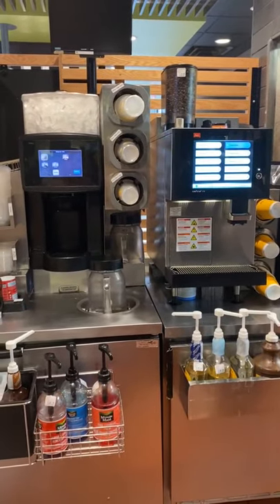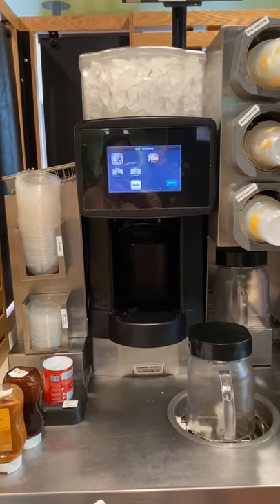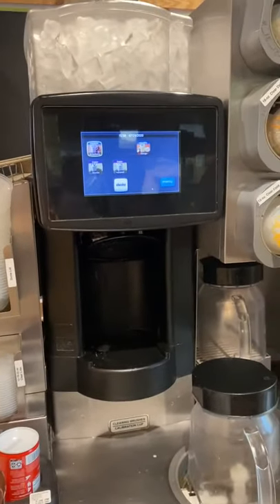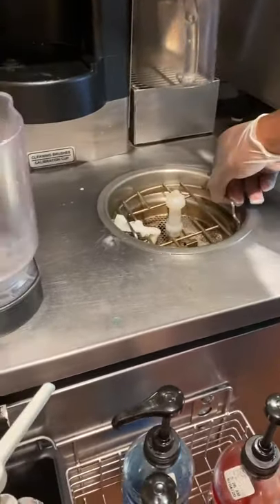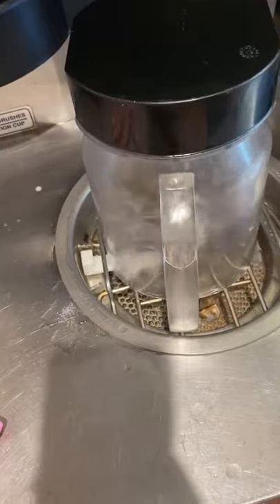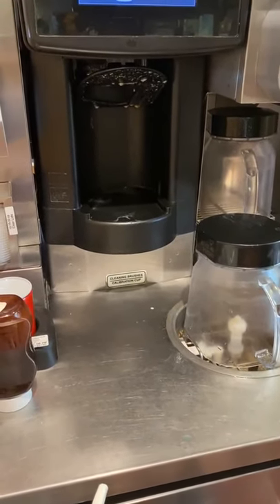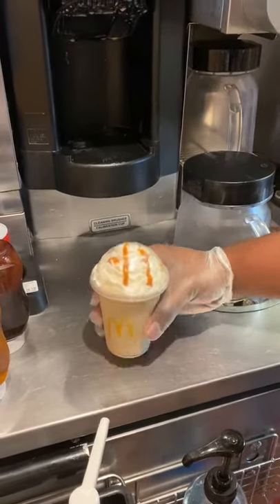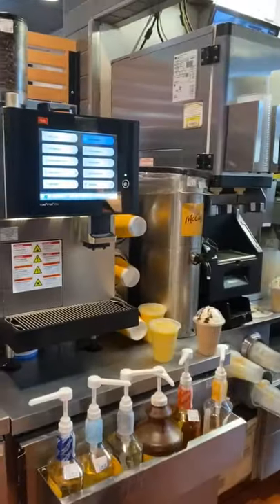Beverage cell training part 1 - Blended Ice drinks Frappes- Smoothies and Slushies